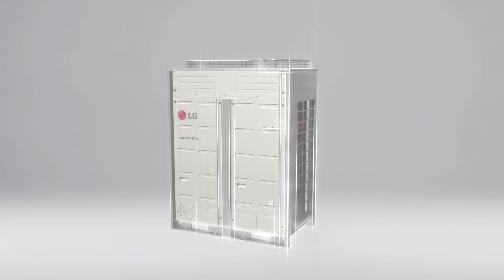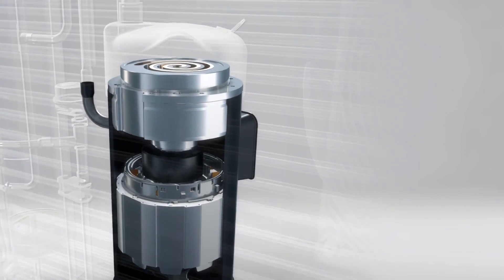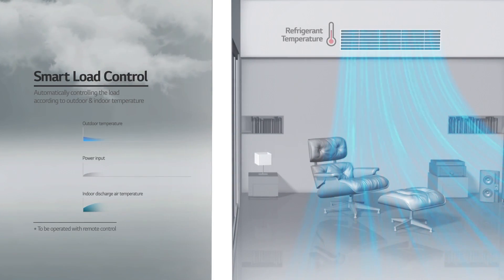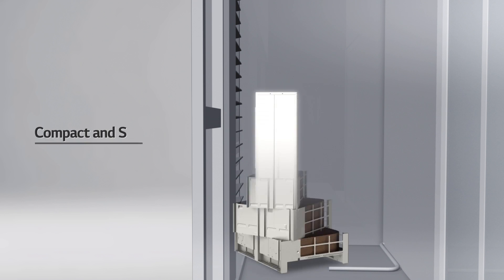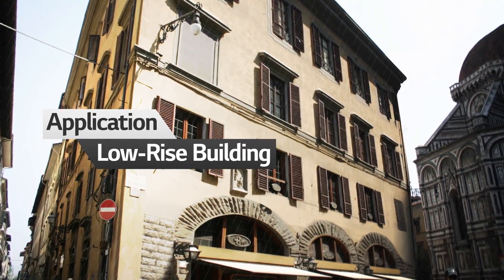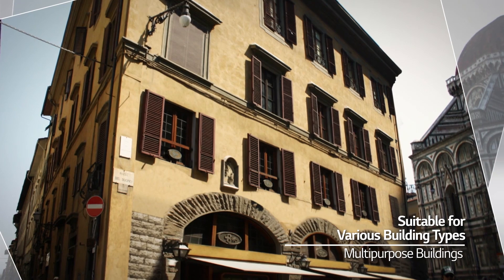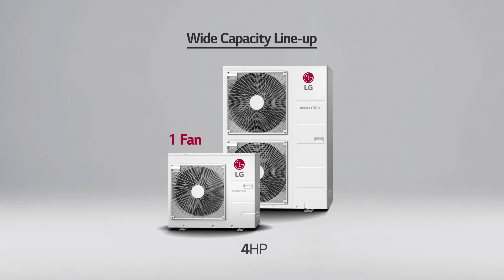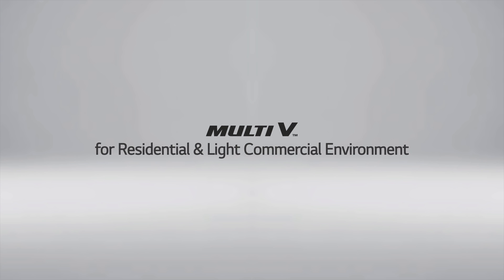LG VRF Multi V S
Η νέα σειρά επαγγελματικών συστημάτων VRF Multi V S αποτελεί μία ολοκληρωμένη λύση για ψύξη και θέρμανση σε μεγάλες κατοικίες και μικρούς επαγγελματικούς χώρους. Οι μονάδες LG Multi V S είναι ειδικά σχεδιασμένες για χώρους με αρχιτεκτονικούς περιορισμούς καθώς διαθέτουν ανεμιστήρα πλευρικής απόρριψης, ενώ χαρακτηρίζονται από υψηλή απόδοση, αξιοπιστία, μέγιστη εξοικονόμηση ενέργειας, μειώνοντας έτσι τα λειτουργικά κόστη, και προσφέροντας ταυτόχρονα μεγάλη ευκολία και ευελιξία στην εγκατάσταση.

Το νέο σύστημα VRF της LG επιτυγχάνει αξιοσημείωτη απόδοση, πιστοποιημένη από το διεθνή οργανισμό ‘Eurovent’, με δείκτη EER έως 4,2 σε λειτουργία ψύξης και δείκτη COP έως 4,48 σε λειτουργία θέρμανσης, ενώ η απόδοση βελτιώνεται επιπλέον κατά 5% χάρη στο Variable Heat Exchanger Circuit, ένα έξυπνο χαρακτηριστικό που επιλέγει αυτόματα τη βέλτιστη διαδρομή ροής ψυκτικού μέσου ανάλογα τη λειτουργία ψύξης ή θέρμανσης.

 Τα συστήματα Multi V S είναι σχεδόν αθόρυβα, συμβατά με μια μεγάλη γκάμα εσωτερικών μονάδων της εταιρείας και εξοπλισμένα με μια σειρά προηγμένων τεχνολογιών και χαρακτηριστικών. Με τη χρήση WiFi controller ο τελικός χρήστης μπορεί να ελέγξει τοπικά ή απομακρυσμένα μία εσωτερική μονάδα του συστήματος.

Για να μαθαίνετε πρώτοι τα νέα μας ακολουθήστε μας στην LinkedIn σελίδα μας

Περισσότερες πληροφορίες σχετικά με τα προϊόντα και τις λύσεις της LG επισκεφθείτε το ή επικοινωνήστε μαζί μας στο 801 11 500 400.